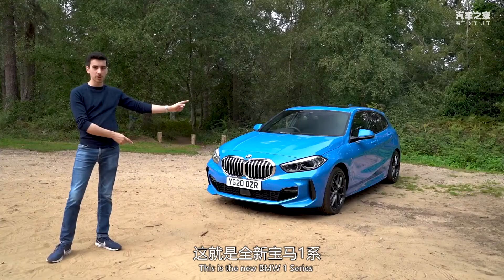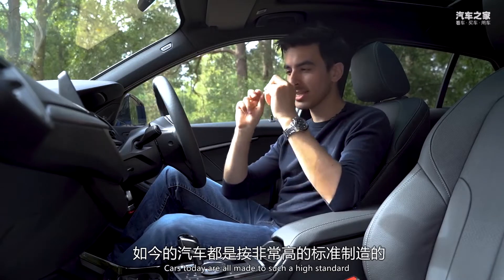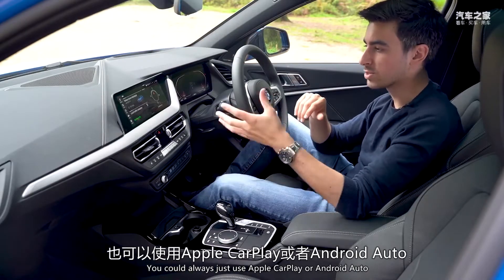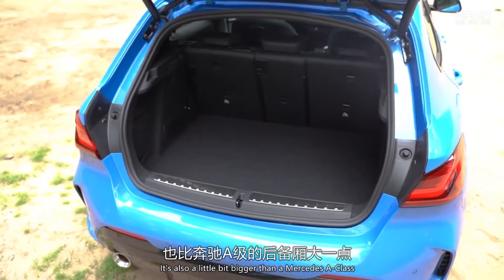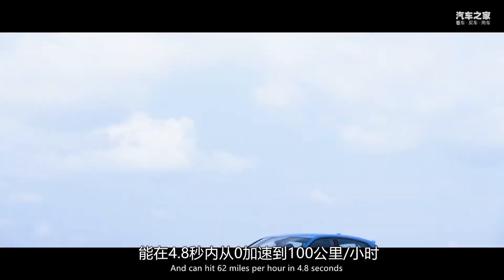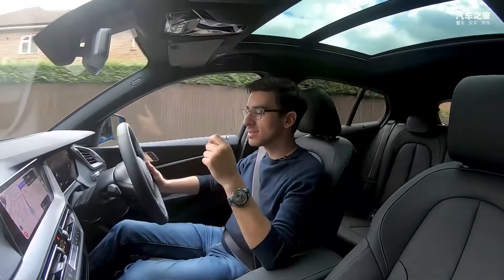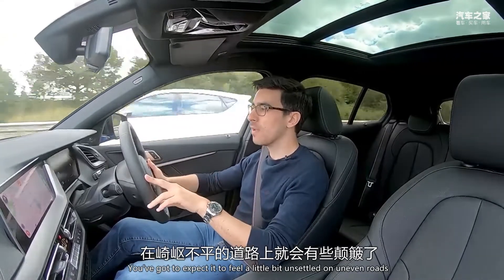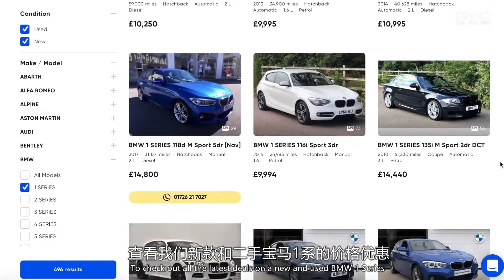破除争议？2021海外试驾全新宝马BMW 118i M Sport